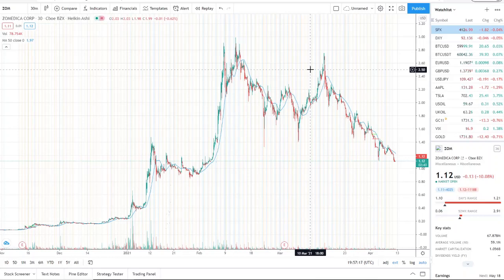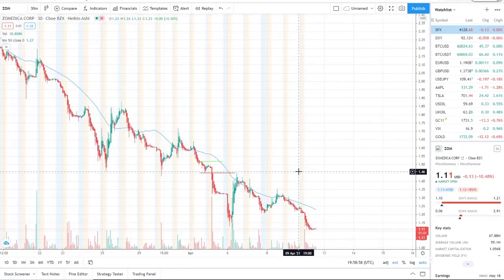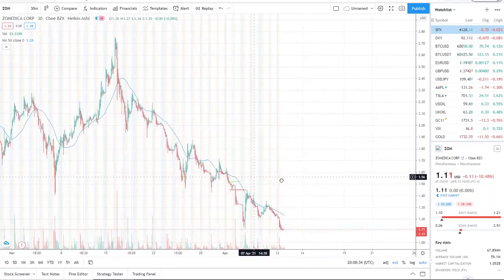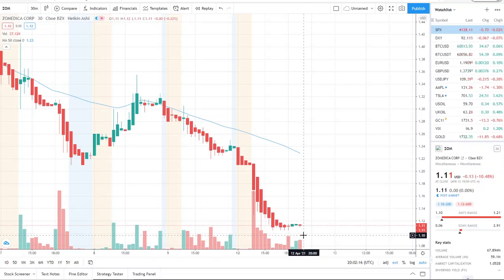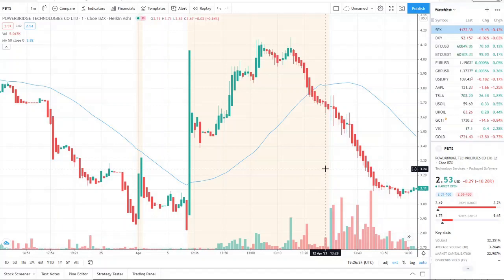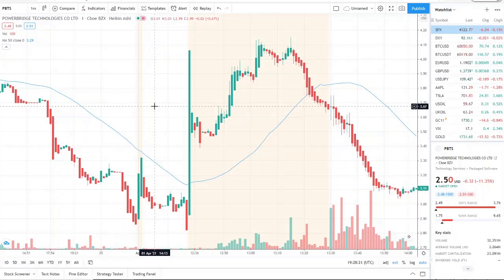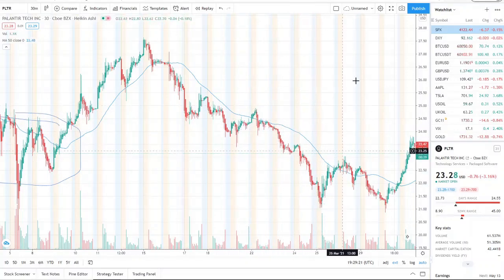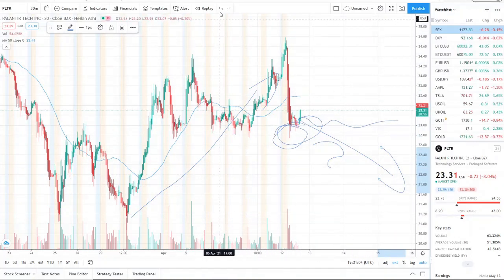ZOMEDICA ZOM STOCK SET TO BLOW UP ? IS IT TIME TO LOAD THE BOAT? + ANALYST PRICE TARGETS ! 🚀💰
ZOMEDICA ZOM STOCK IS IT SET TO EXPLODE? 200% OPPORTUNITY!  CATALYST + ANALYST PRICE TARGETS ! [ZOM STOCK] 🚀💰

ZOMEDICA STOCKS POTENTIAL AND ZOM STOCK PRICE POTENTIAL. ZOM STOCK HAS LAUNCHED TRUFORMA THIS MONTH AND WILL BE A BIG DEAL MOVING FORWAD FOR ZOMEDICA. ZOMEDICA STOCK WILL HAVE TO PROVE ITSELF THROUGHOUT THE YEAR IN THEIR SALES REVENUE. COULD ZOM STOCK HIT $5 ? I will discuss in my next videos about NNDM STOCK. As well as SENS STOCK. I have posted a video on CTRM STOCK and ZOM STOCK. GME STOCK and AMC STOCK have been falling what to look out for. IN this video I will discuss what to be aware of the next following days and weeks. Are we truly in a Stock market crash? Or will we get through this and Stocks will run up? 🚀💰

Zomedica Truforma
ZOM Stock
ZOM truforma